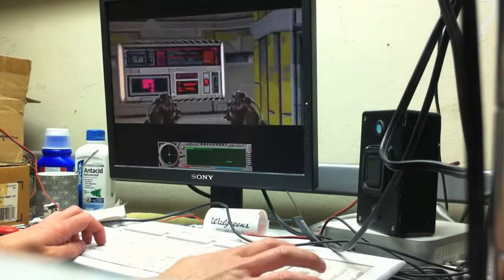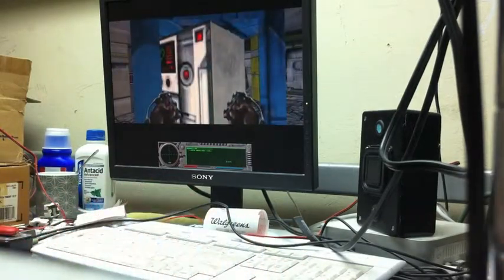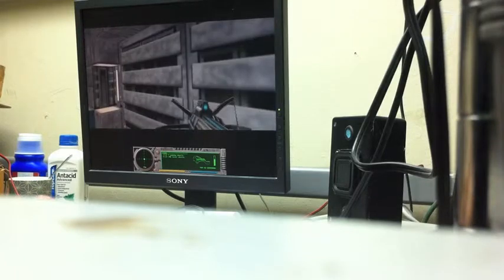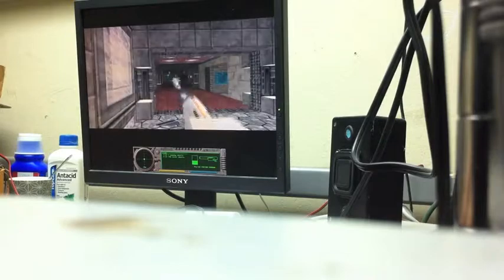Marathon Phoenix SE. Skulls part 1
Over the past few months I decided to see if I could find all of the skulls in Marathon Phoenix SE by RyokoTK. He has hidden skulls in all of the levels to denote secrets usually containing ammo or powerups or other goodies. I was able to get 138 out of 140 initially, then found the 139th one in the final epilogue level and at that point I realized that the first level which has no combat also had one, so I started a new game and attempted to find it and then did. I'm posting up this clip which was filmed from my iphone and edited together with imovie on here. I'm uploading it as a high resolution since I know it may be a little hard to see since it's just my phone pointing at my monitor. I changed up 2 of the recently altered music tracks to suit my own personal tastes and I also talk about that whenever a track I changed comes up. I'm going to film more skulls from Marathon Phoenix SE and I plan to edit together and upload them as I complete them. I already found all of them over the last few months so trying to go back and get them again should just be review for the most part, at least for the ones that I can remember where I found them. More skull finding compilations to come.